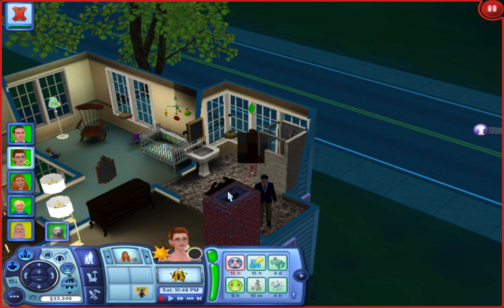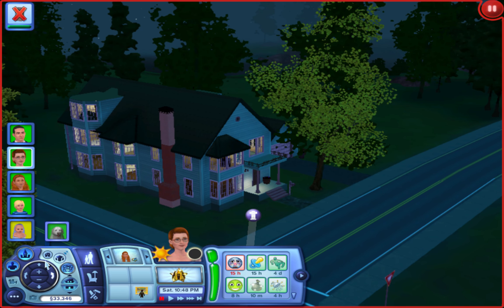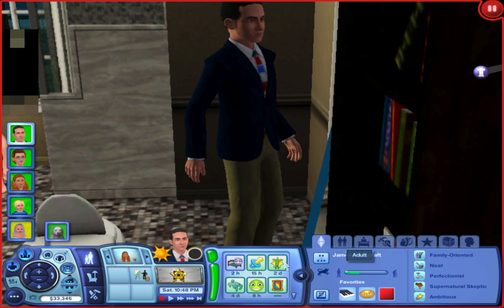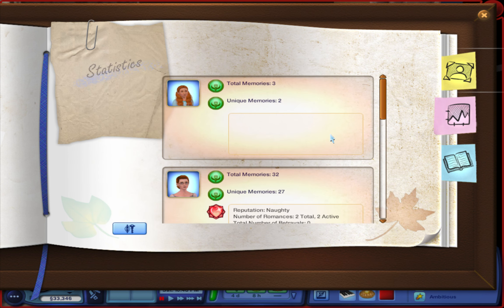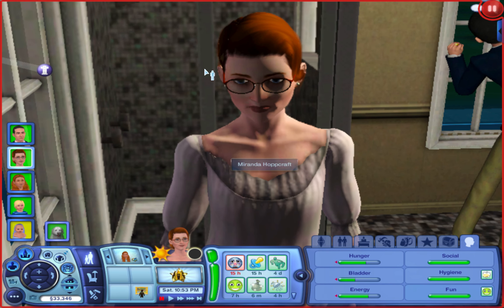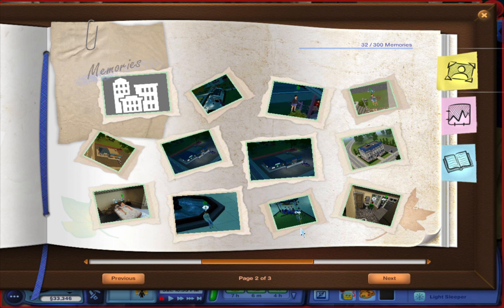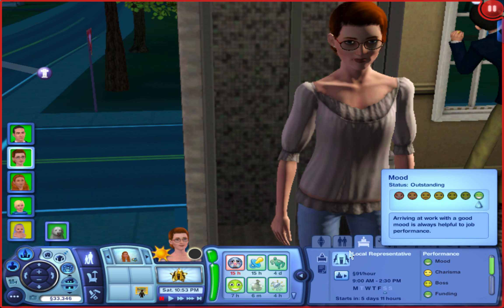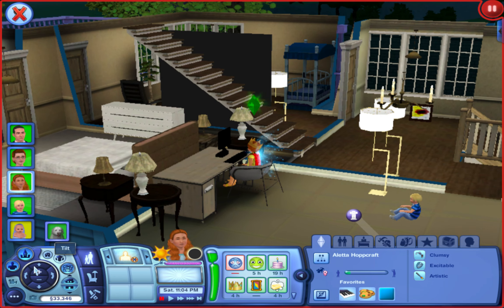Sims 3 Current Household - Moonlight Falls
My current household from Moonlight Falls!